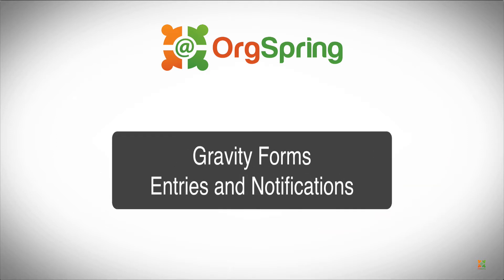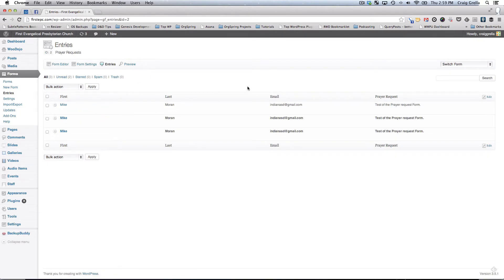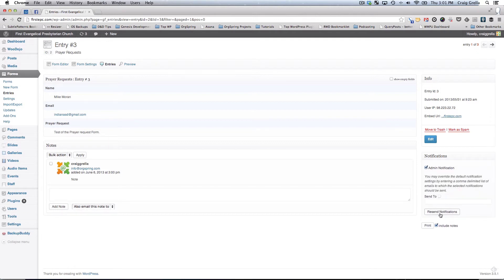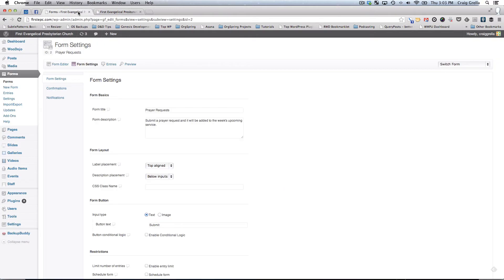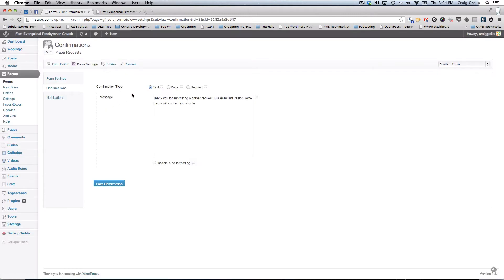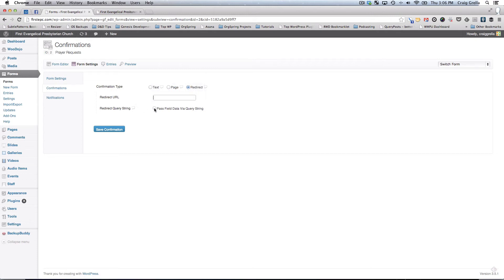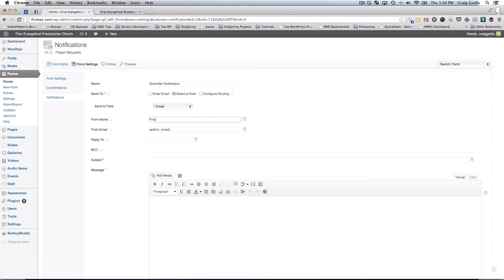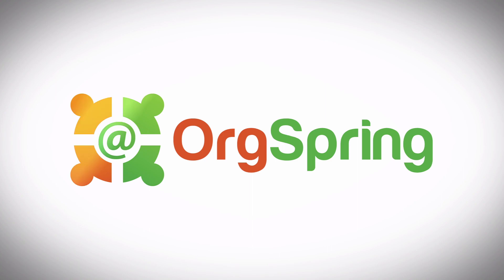Gravity Forms Notifications Settings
A video tutorial explaining the Gravity Forms plugin for wordpress, specifically the notifications settings and the entries review screens.